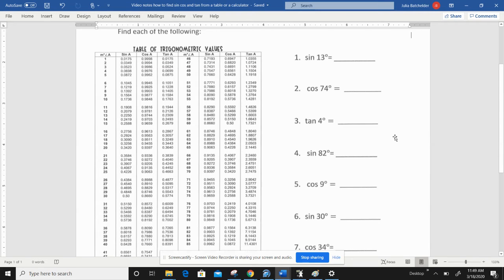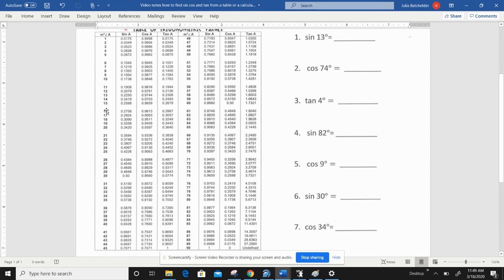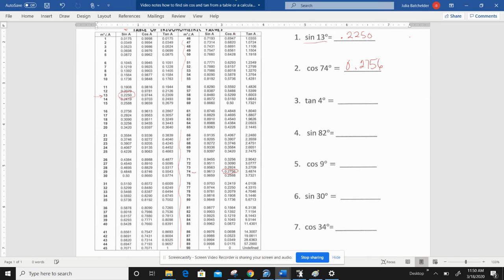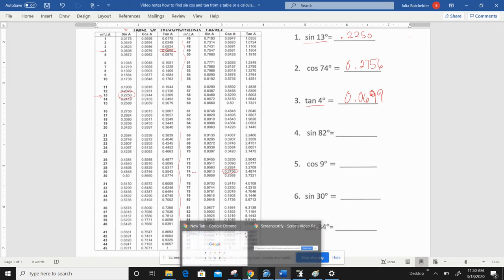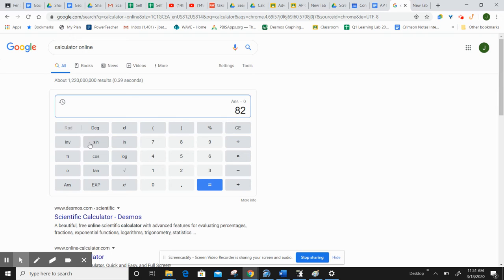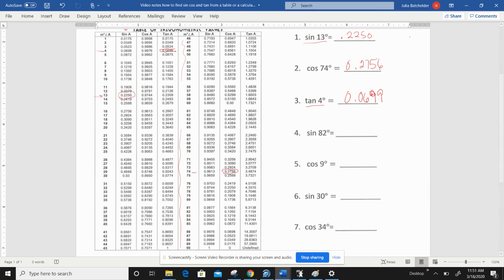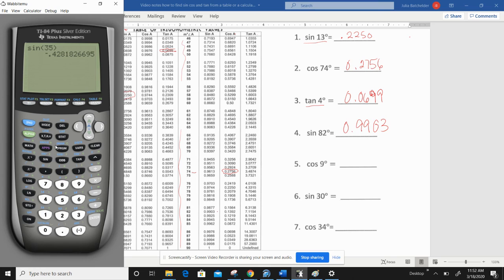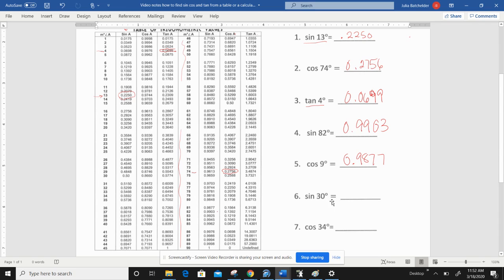Video Finding sin cos and tan from a table and a calculator 1